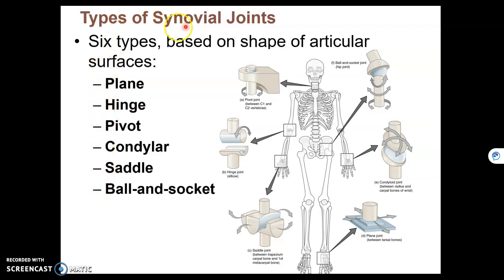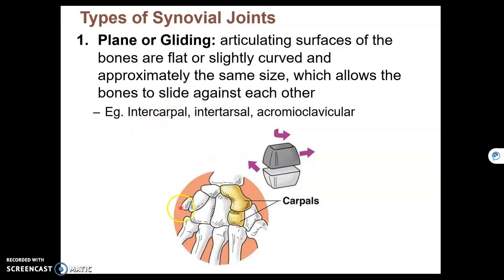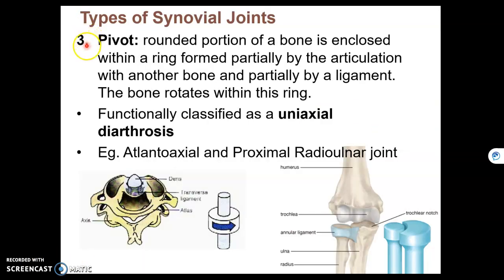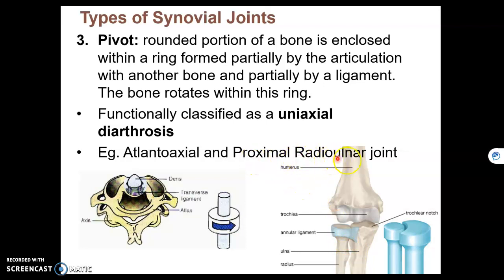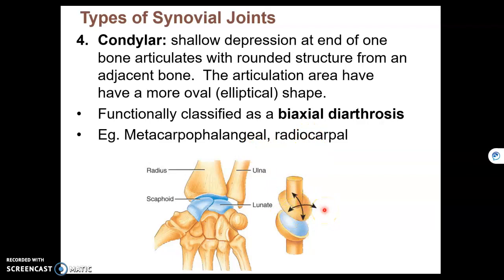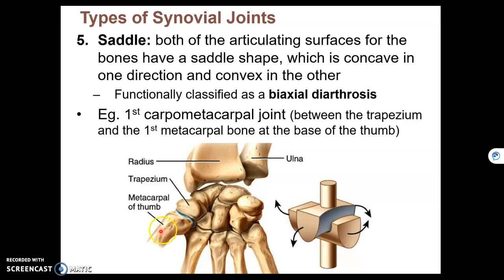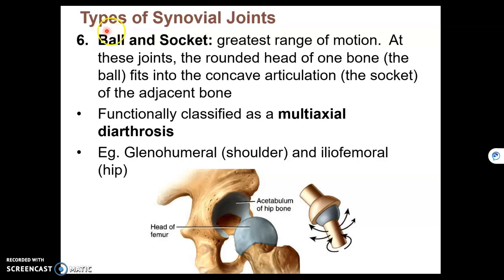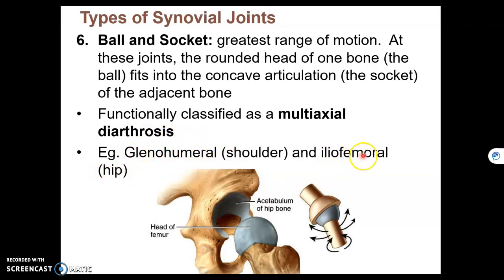Chapter 9C - Synovial Joints - Types